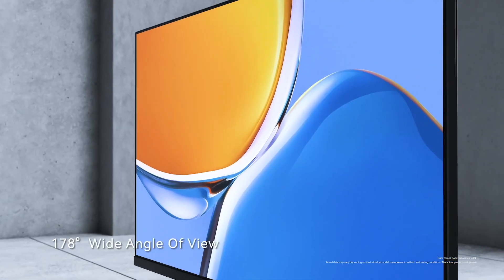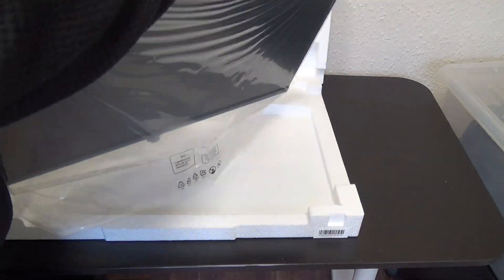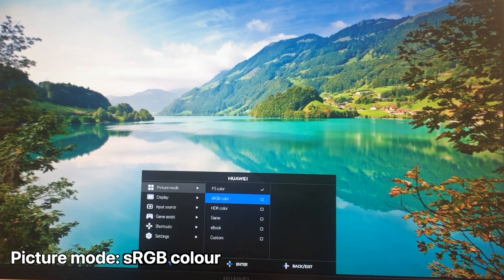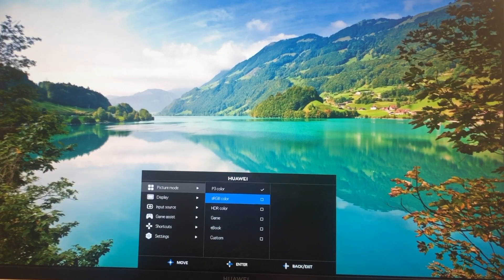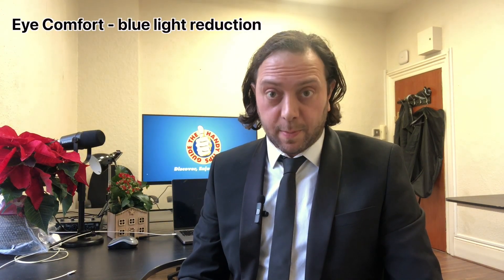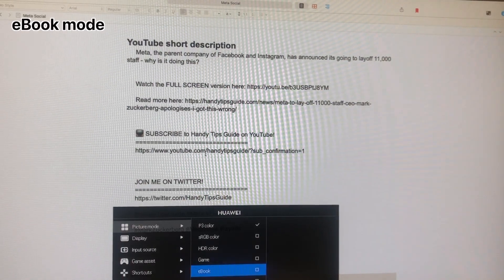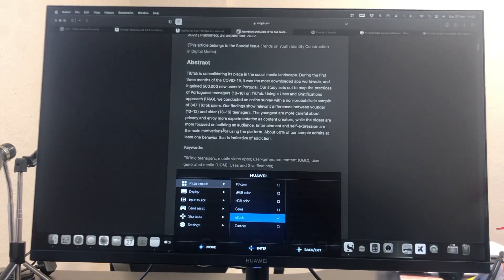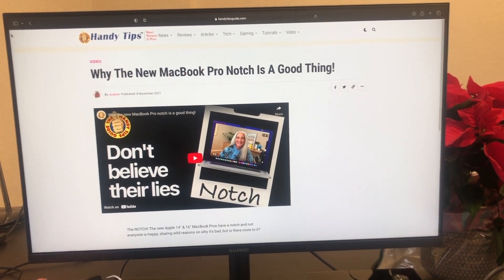Is the Huawei MateView SE the BEST monitor for studying? 🖥️ 👩🏽‍🎓👨🏻‍🎓🏆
If you’re a student you need to study and learn effectively, your monitor choice can either help or hinder that process.  A bad monitor will tire your eyes, affect your concentration, and disrupt your sleep when you need it the most.

The Huawei MateView SE utilises a number of technologies that might just make it the BEST monitor for students and anyone learning and levelling up in life! 🥇

Valid from 25th to 29th November

A full review of the Huawei MateView SE Standard Edition.
Specification of the Huawei MateView
Screen size = 23.8
Display resolution maximum = 1920 x 1080
Special features = Blue Light Filter, Flicker-Free
Refresh rate  = 75 Hz
Connectivity technology = DisplayPort, HDMI
Display type  = LCD
Response time = 5 Milliseconds
Colour = Black
Resolution = FHD 1080p